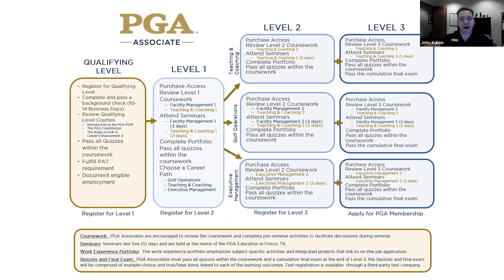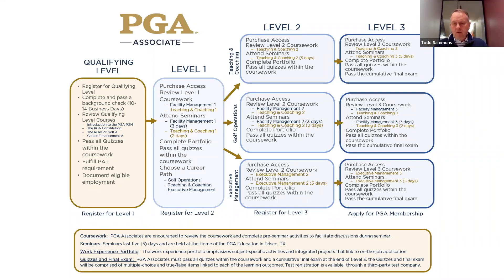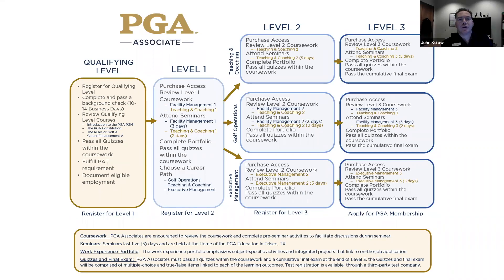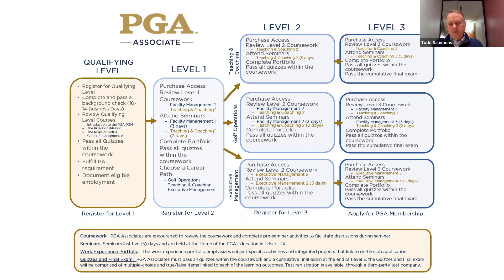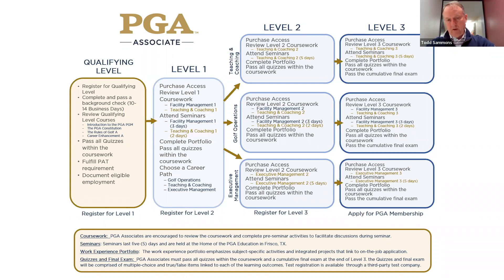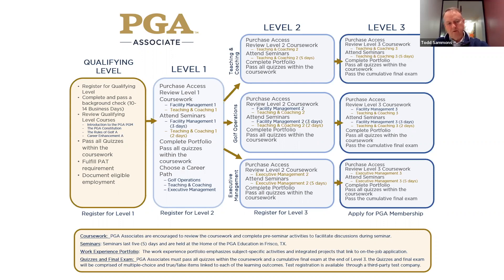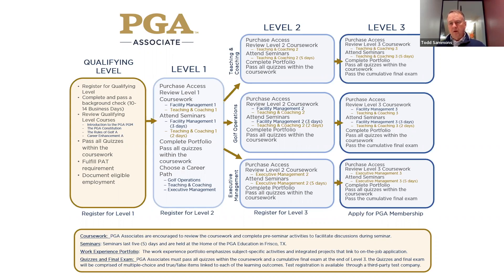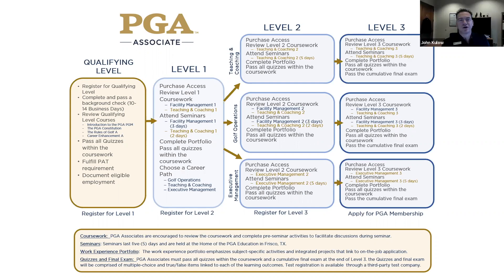SCPGA Catalyst w/ Todd Sammons, PGA (March 16, 2023)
One hour webinar to create additional education opportunities and resources for SCPGA Members and Associates. Participate from your office and earn one PDR credit.